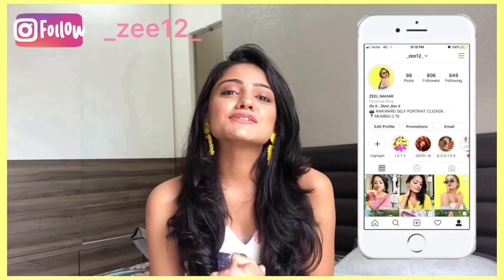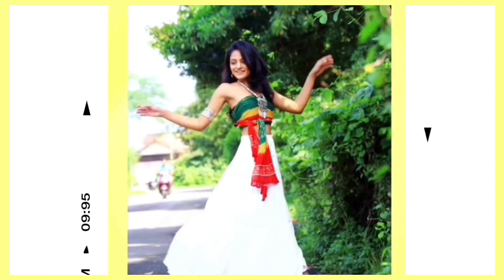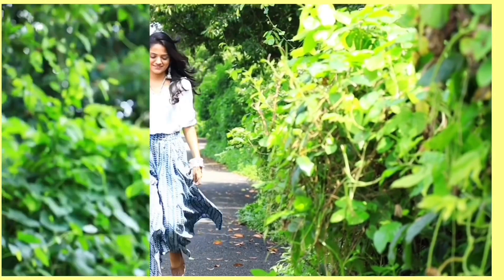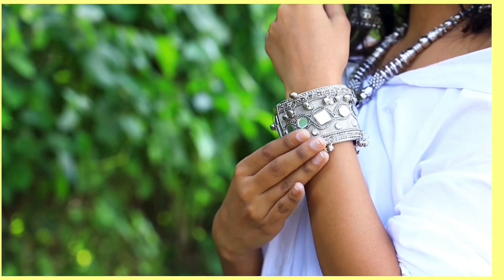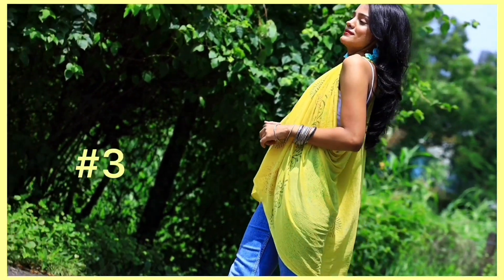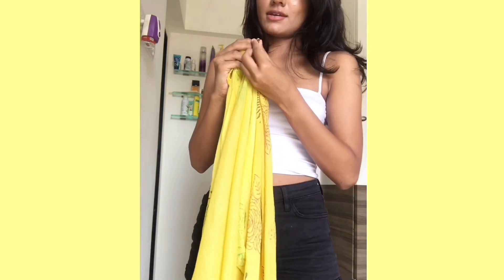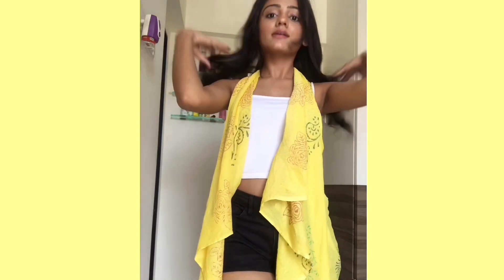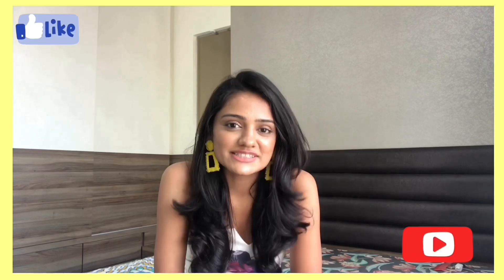NAVRATRI LOOKBOOK 2019 , DIY JACKETS , INDO WESTERN OUTFITS // ZEEL NAHAR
hi I am zeel nahar.This my youtube channel. As navratri is around the corner ,i have created the navratri lookbook / indo western outfit ideas.hope you all love it.thankyou.